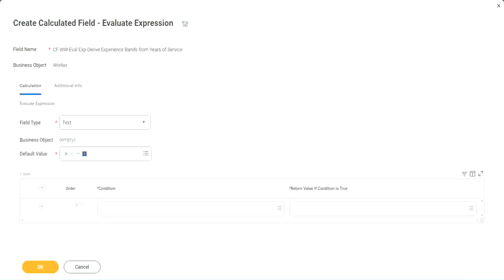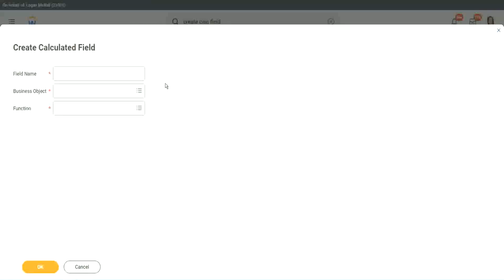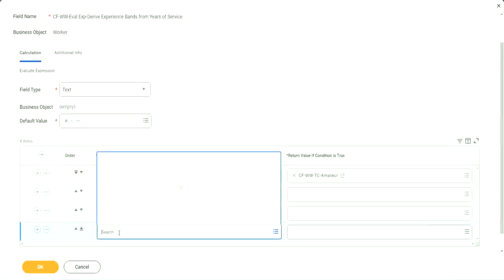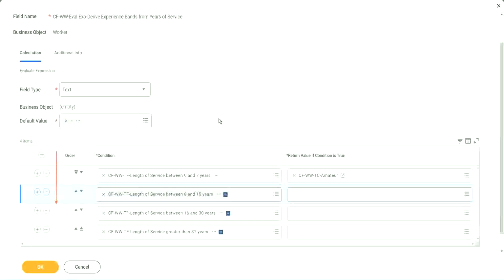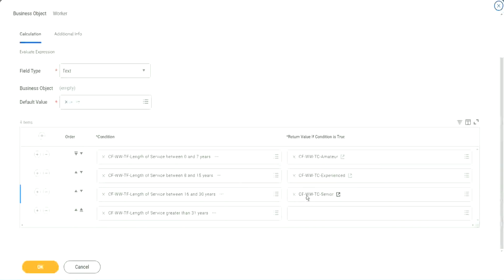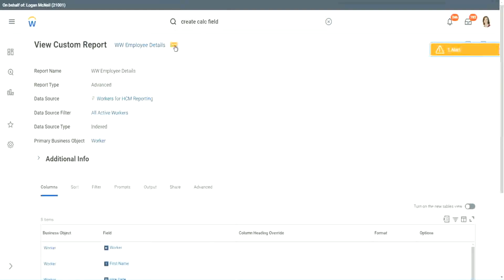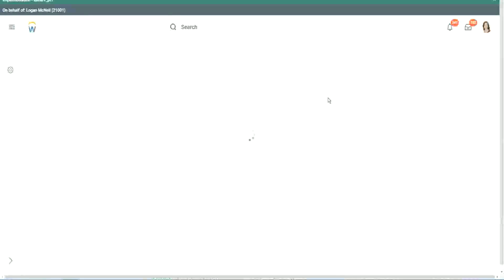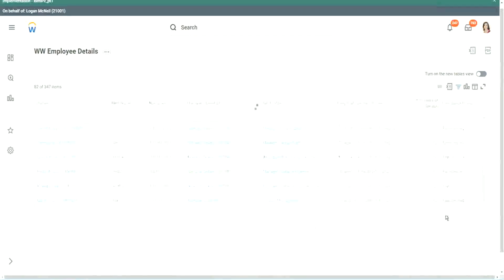Employee Details Calculated Field in WorkDay Part 1